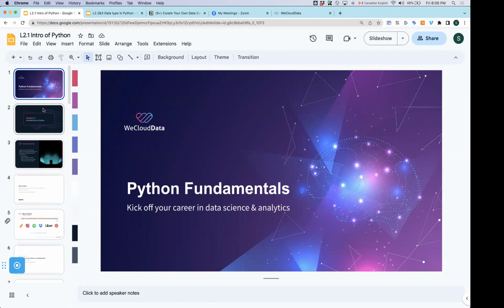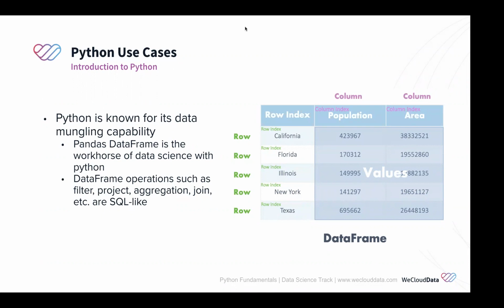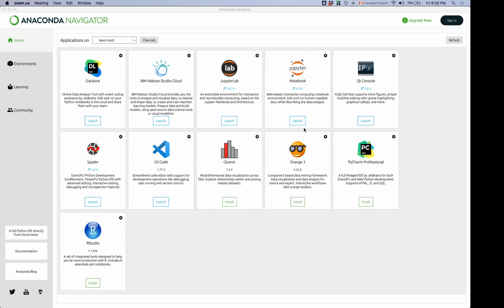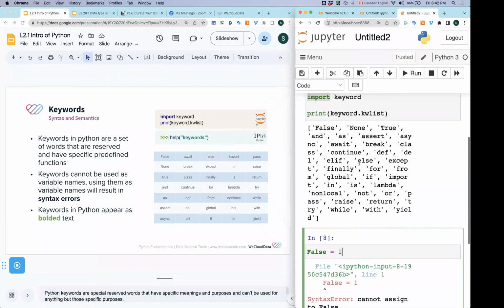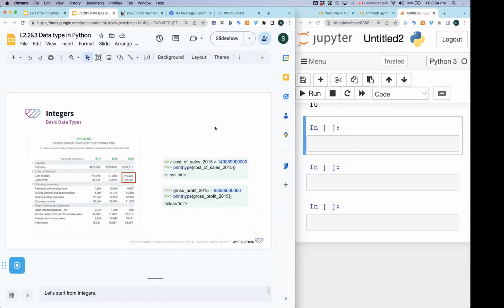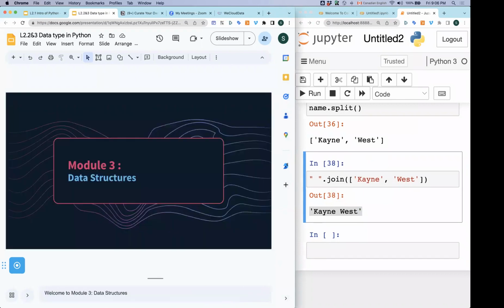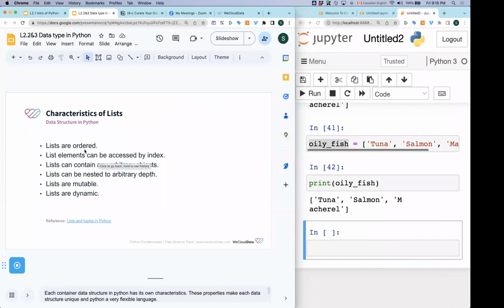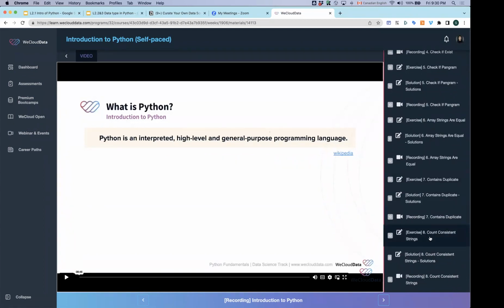Introduction to Python (Basics) | WeCloudOpen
Make a career switch to Data Science in 14 weeks with a 93% placement rate: